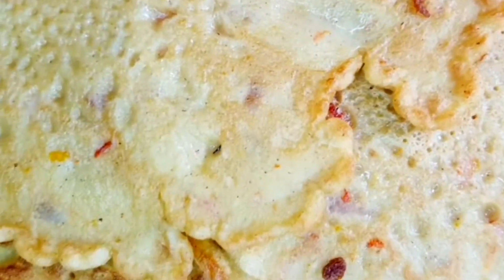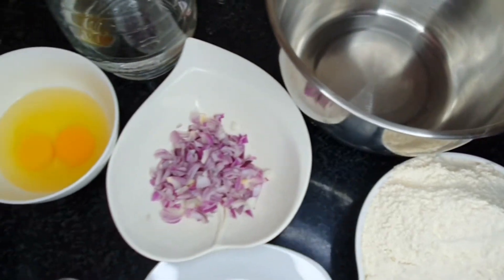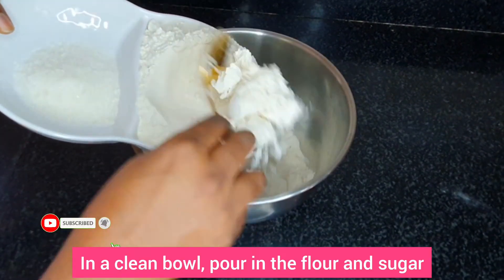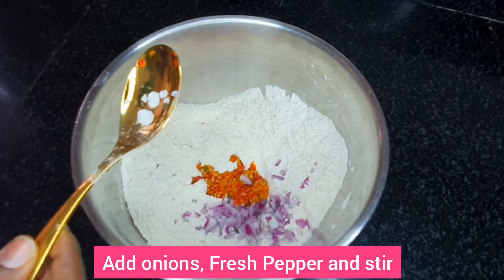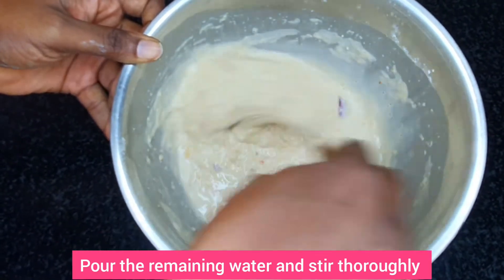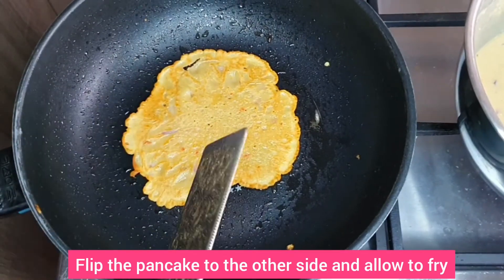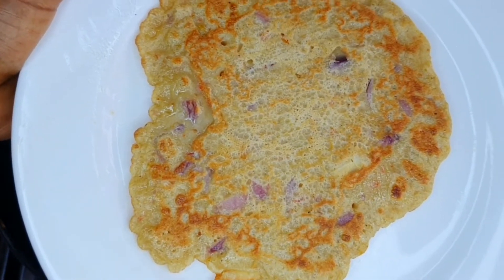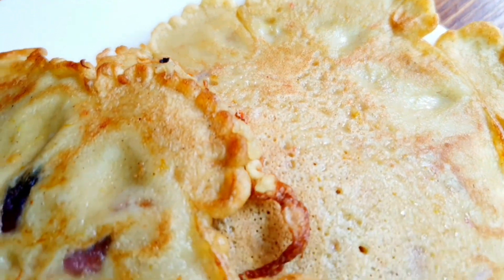The BEST PANCAKE RECIPE | YOU WILL BEG FOR MORE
The Best and Easiest Pancake Recipe. My Ultimate Pancake Recipe can be enjoyed anytime of the day. it is perfect all the time.

Recipe:

1. Flour 400g
2. Sugar 1/4 cup
3. Onions medium size
4. Fresh Pepper 1TBsp
5. Water 2 1/2cups
6. Curry 1/2 tsp
7. Egg 2pcs
8. Cinnamon  1/2 tsp
9.Groundnut oil